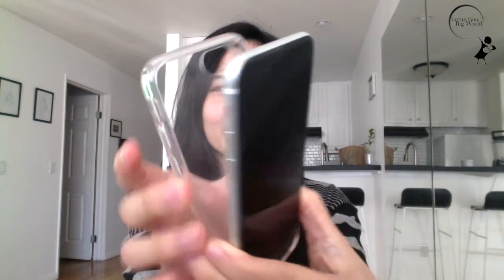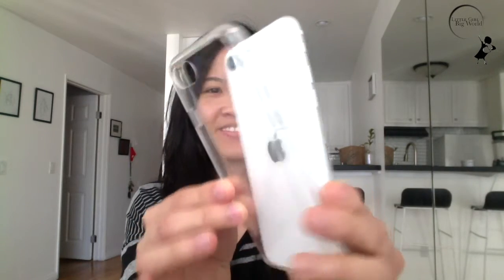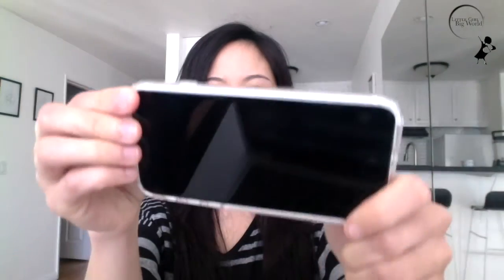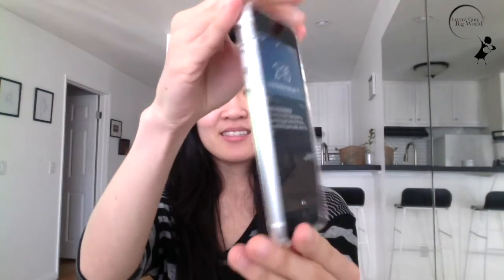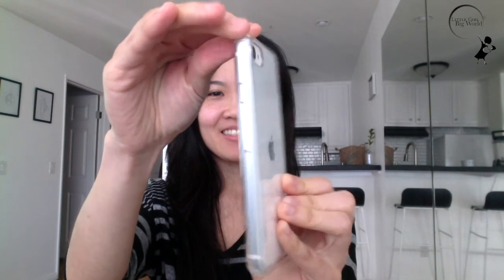Humixx iPhone SE Clear Case Review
I got my iPhone SE Clear Case

I like that this iPhone SE clear case protects my phone and is see-thru. If I have to go to an event where I don’t want to lug around a heavy purse, I can put my ID and/or credit card in between my phone and case so it’s easily visible and accessible.

Since I’ve had this phone and case, I must’ve dropped it at least three times on heavy concrete surfaces. Every single impact has not damaged my phone at all. So I definitely vouch for the quality of this case and recommend that you get this brand. It won’t disappoint!

Chapters:
0:00 Introduction
0:10 Demo